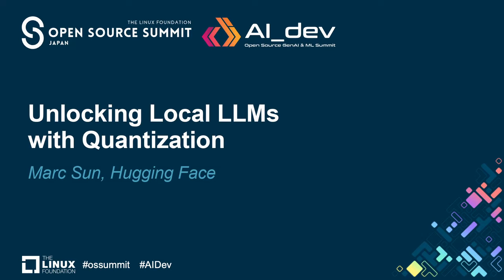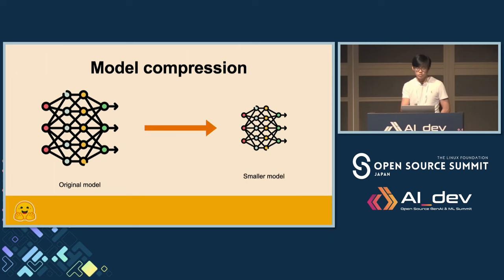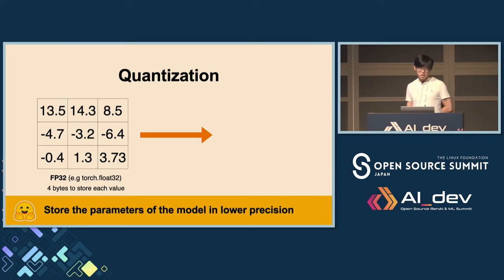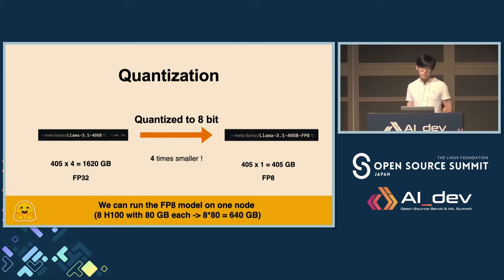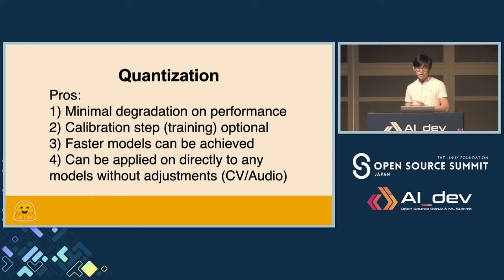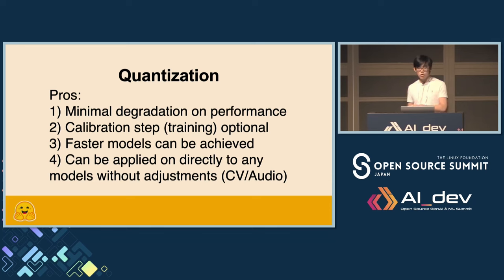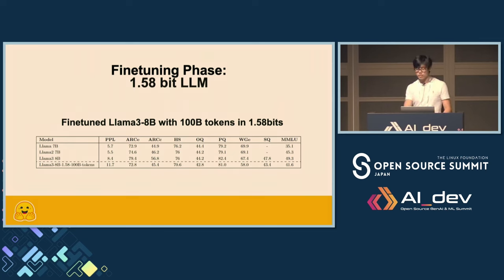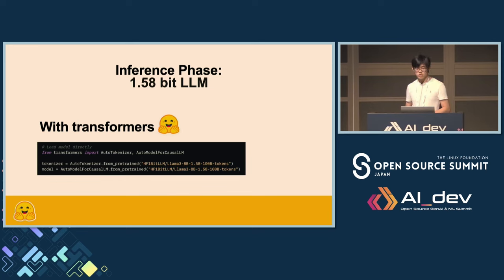Unlocking Local LLMs with Quantization - Marc Sun, Hugging Face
This talk will share the story of quantization, its rise in popularity, and its current status in the open-source community. We'll begin by reviewing key quantization papers, such as QLoRA by Tim Dettmers and GPTQ by Elias Frantar. Next, we'll demonstrate how quantization can be applied at various stages of model development, including pre-training, fine-tuning, and inference. Specifically, we'll share our experience in pre-training a 1.58-bit model, show how fine-tuning is achievable using PEFT + QLoRA, and discuss optimizing inference performance with torch.compile or custom kernels. Finally, we'll highlight efforts within the community to make quantized models more accessible, including how transformers incorporate state-of-the-art quantization schemes and how to run GGUF models from llama.cpp.